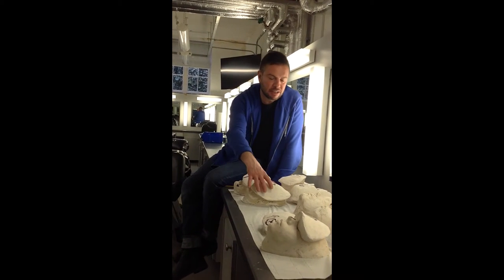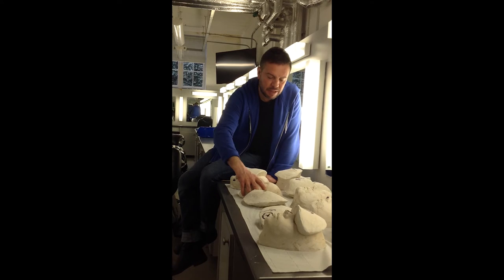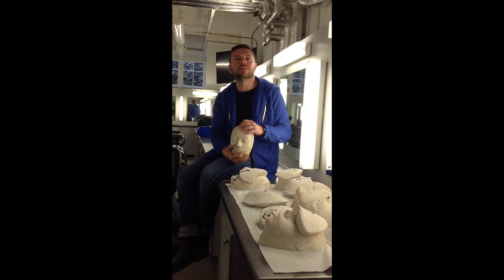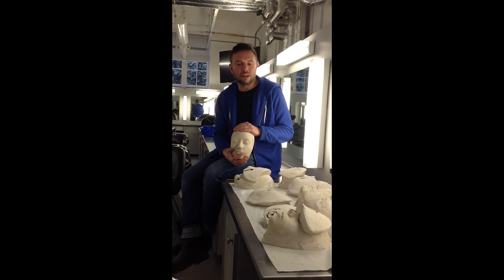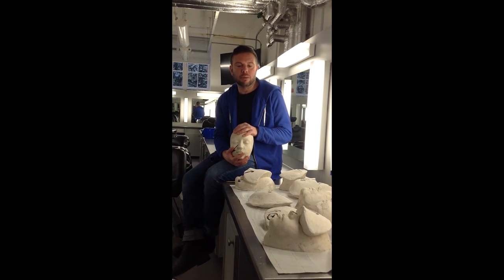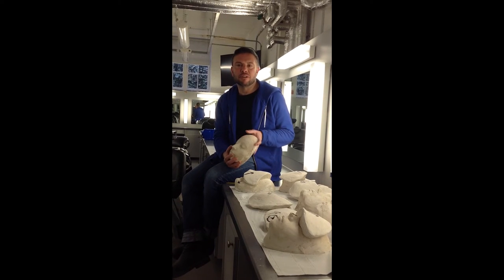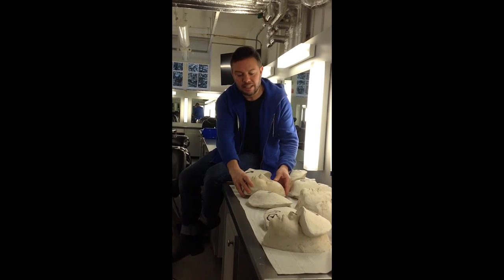Experimental Prosthetic Make-up Class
Dean Kincaid PG Cert video summary.
Experimenting with self directed study. This video is for a project ONLY